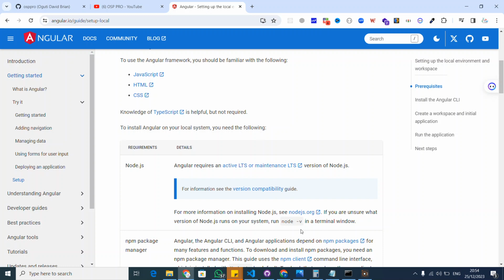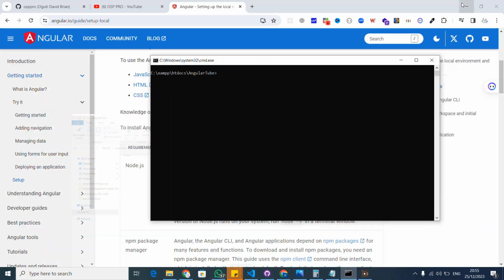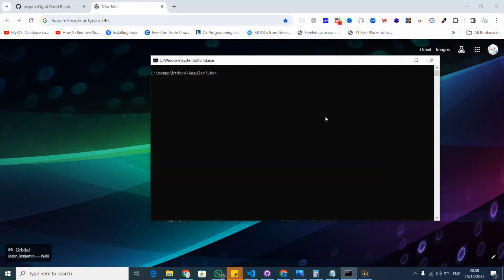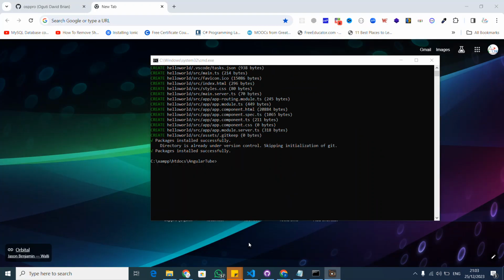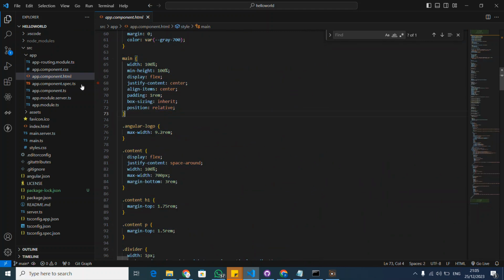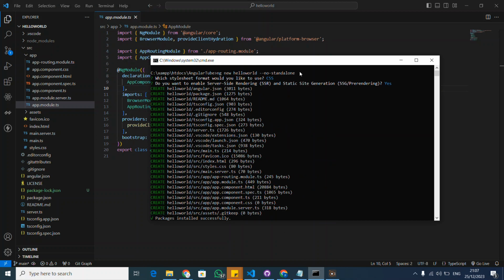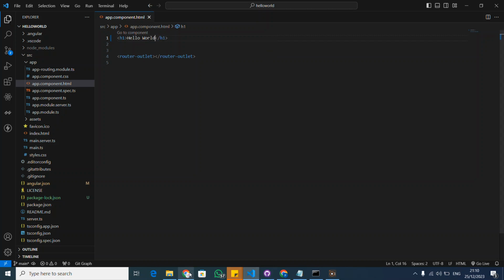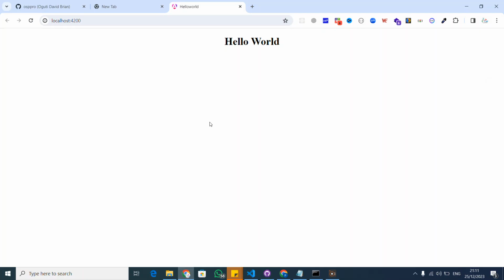Creating Hello World in Angular 17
How to Make your first project in Angular 17